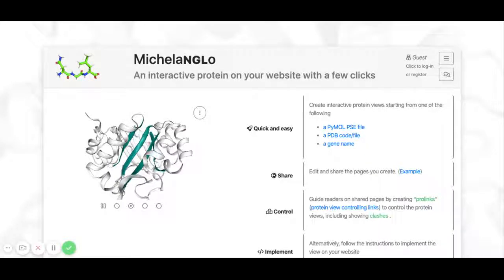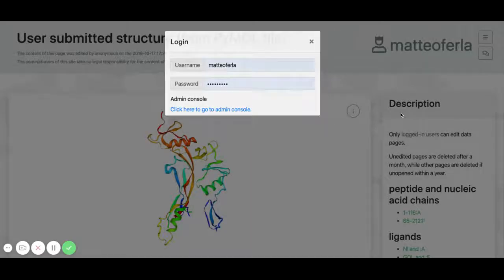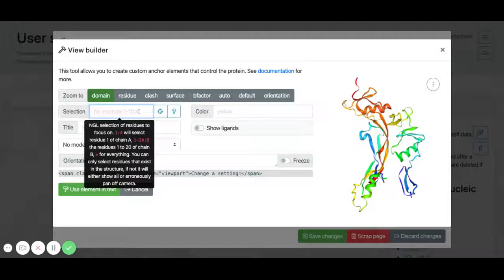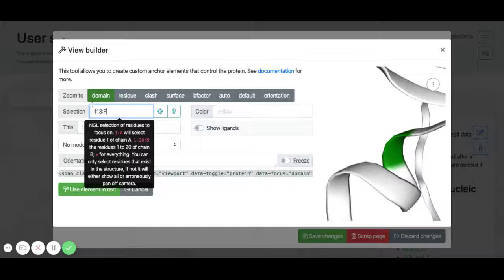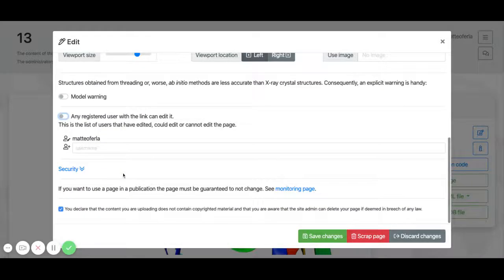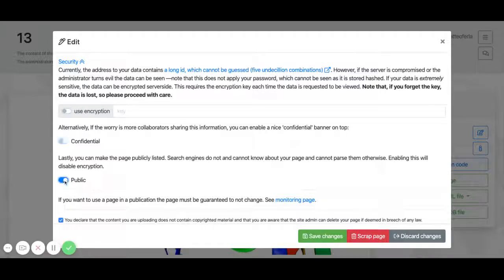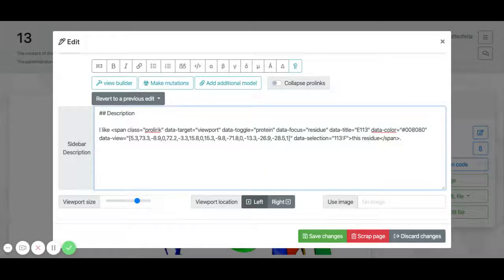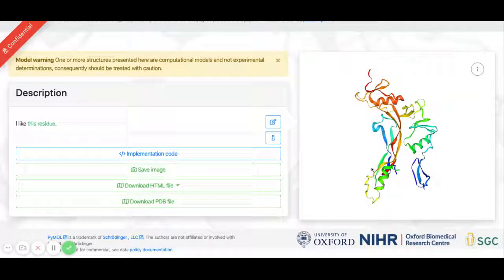Basic editing in Michelaɴɢʟo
Michelaɴɢʟo is a web app to convert a PyMOL PSE file or PDB file to a easy to implement NGL view that can be implemented easily on any